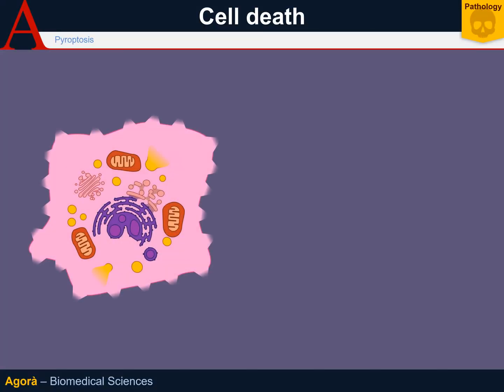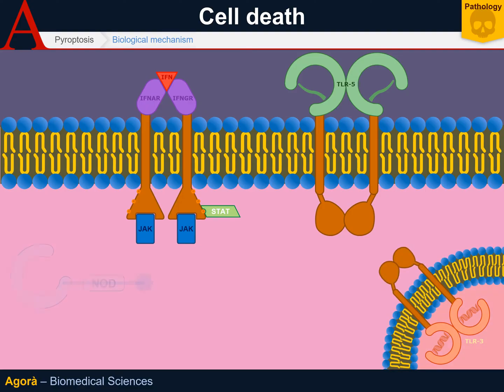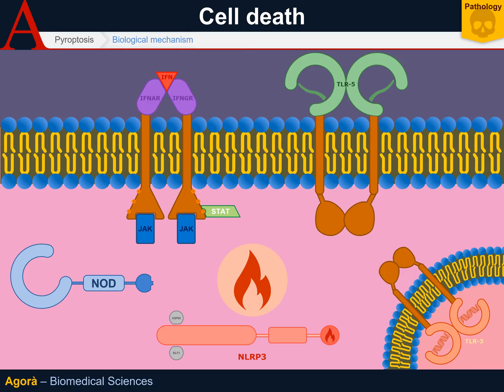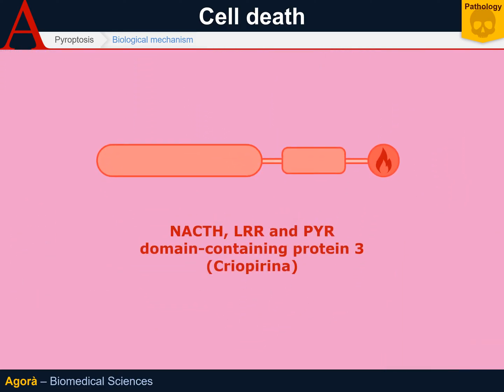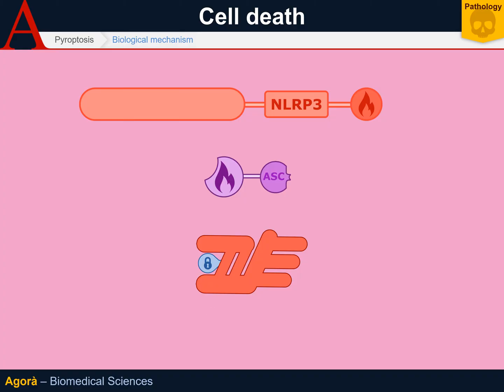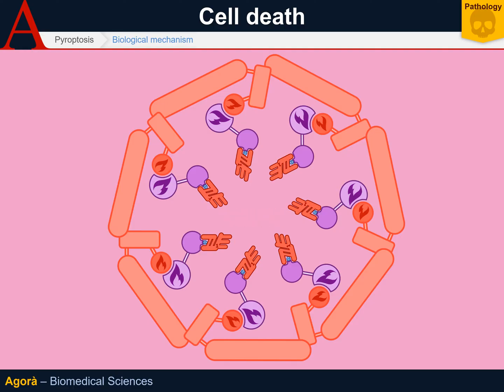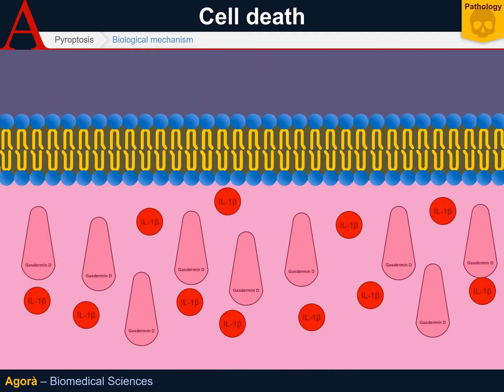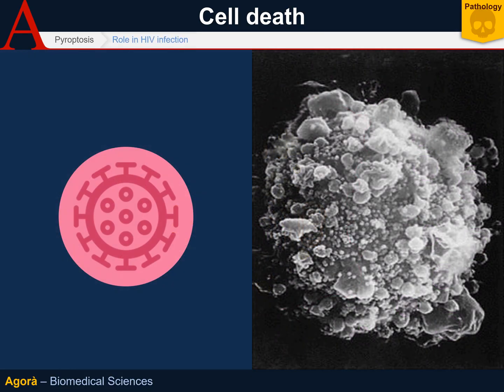Cellular Pathology - Pyroptosis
Two recently discovered types of cell death complete the view of "cell death", solving the borderline cases between necrosis and apoptosis. Here, we'll focus on PYROPTOSIS, where inflammation is the only aim!